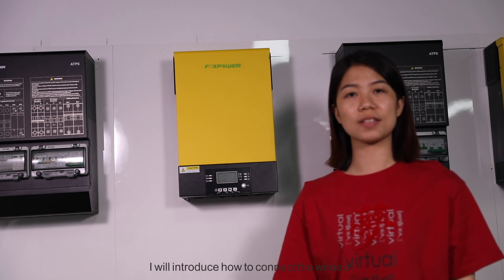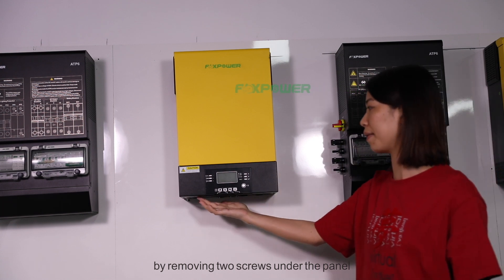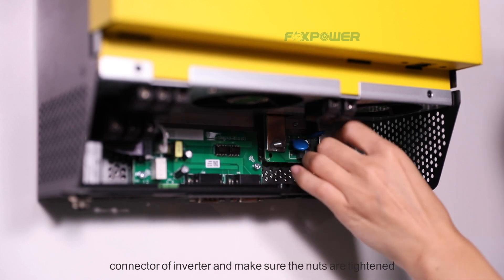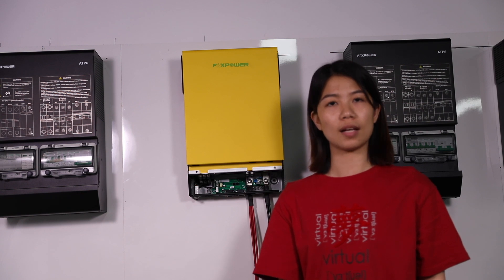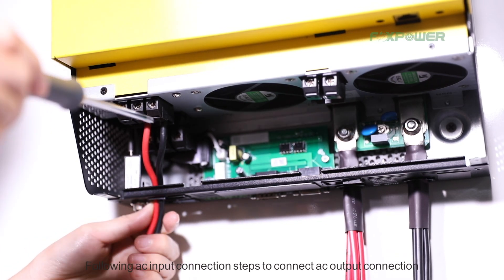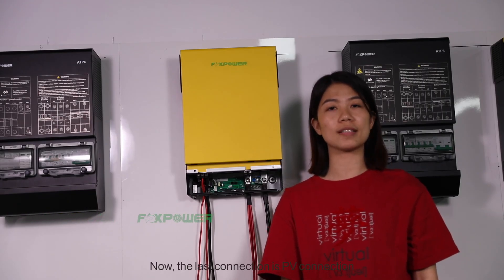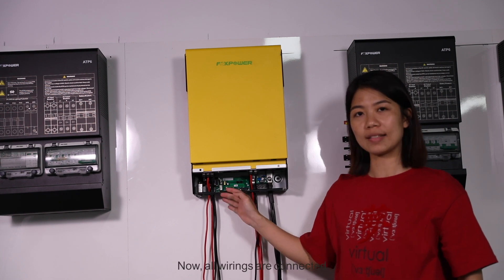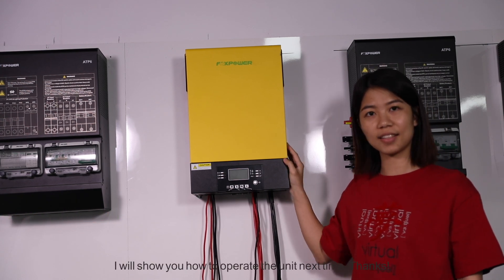Foxpower Beta V5 hybrid inverter installation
Beta V5 hybrid solar inverter can provide power to connected loads by utilizing solar power, utility power and battery power. Depending on different power situations, Beta V5 hybrid inverter is designed to generate continuous power from PV solar modules (Solar Panels), battery, and the utility. When MPP input voltage of PV modules is within acceptable range, Beta V5 is able to generate power to feed into grid (utility) and charge battery.